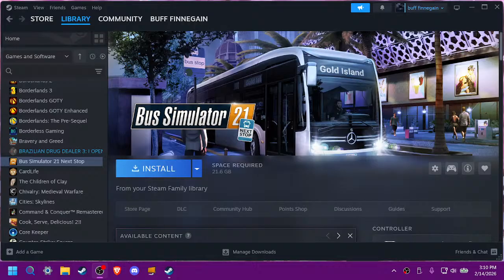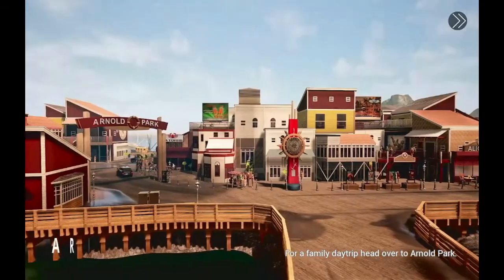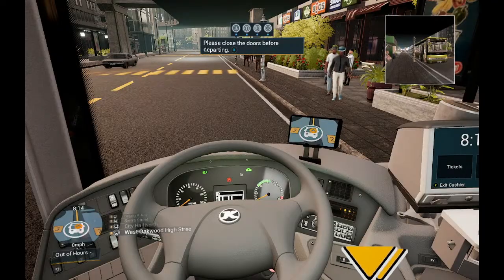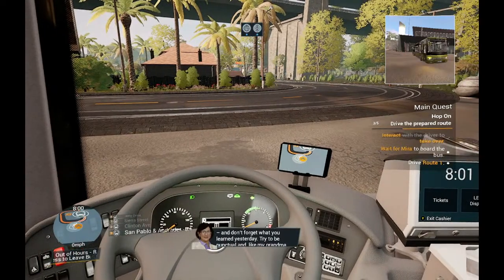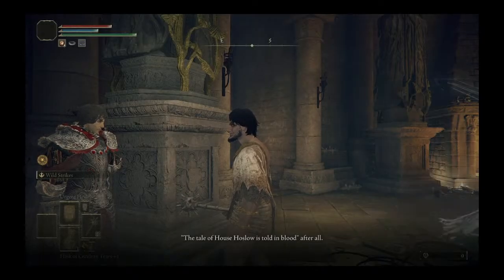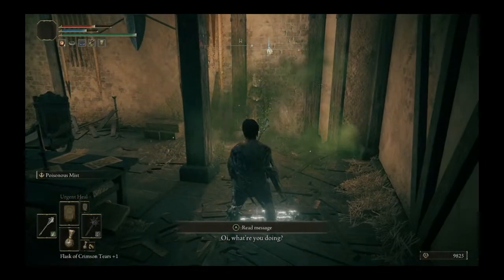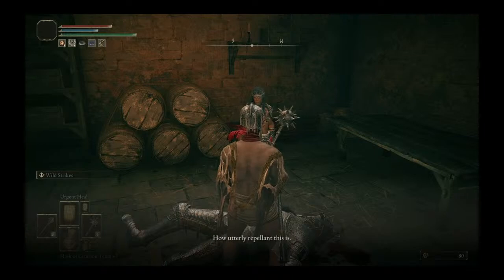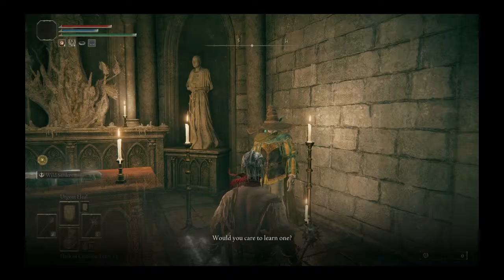i become a bus driver